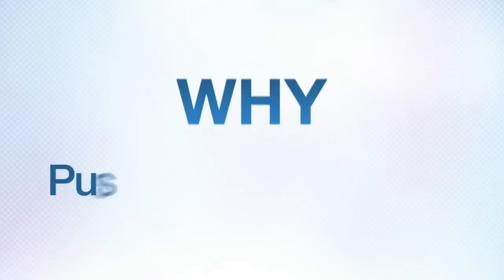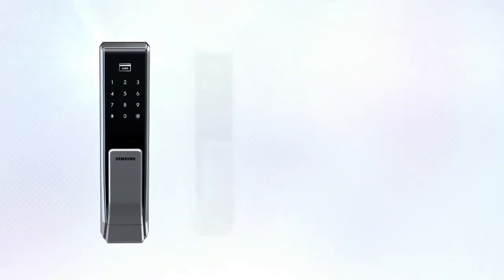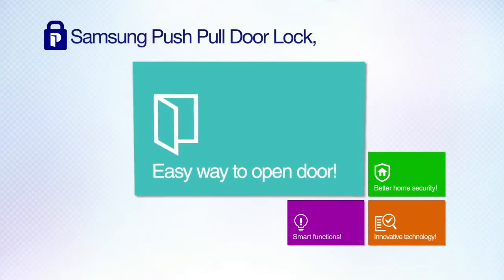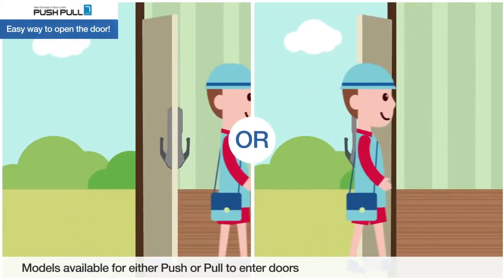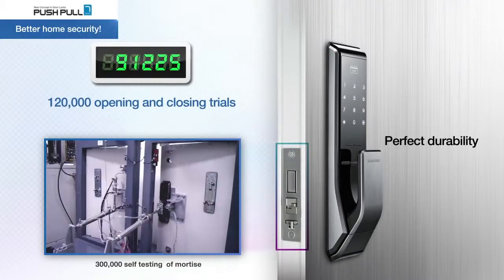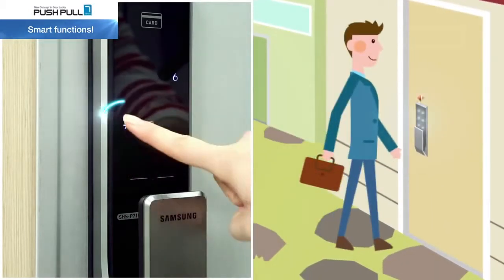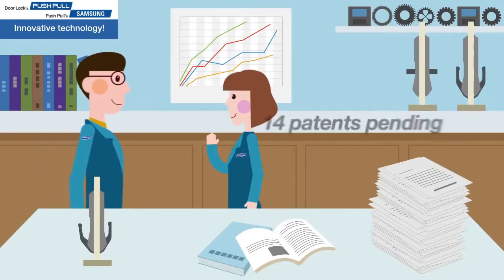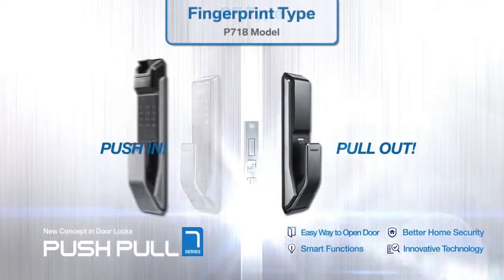Samsung Digital Door Lock SHS-P717 Mortise/Handle | HDDoor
Samsung Digital Door Lock SHS-P717

- RFID Card/ PIN Access
- Digital Touch Keypad with Random Codes
- Selectable Dual Verification Access (PIN + Card)
- Welcome feature for Users (Sensor Detects any motions within 70cm range)
- Status Notification Feature
- Alert system for any possible intruders
- Securing door management with robust dual structure
- PIN to administer enrolment and deletion
- Manner Mode for quiet night outings
- Emergency external battery terminal
- Emergency mechanical bypass Key
- Indoor wireless Remote Controller (Optional)